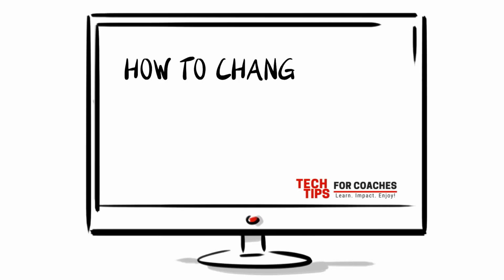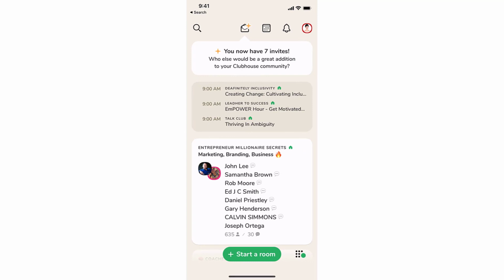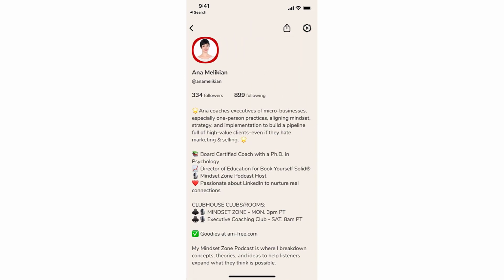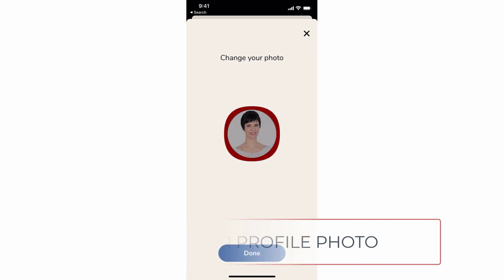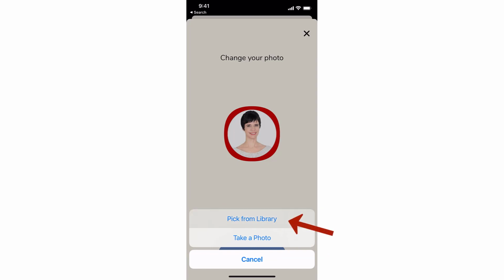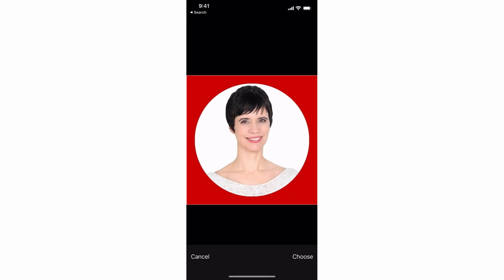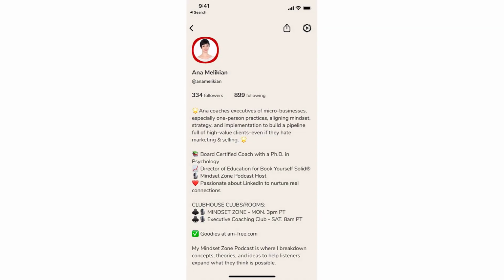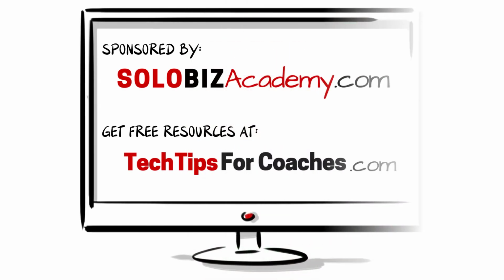How To Change Your Profile Photo In Clubhouse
Changing your profile Photo in Clubhouse App is super easy.

All you need to do is go to your Clubhouse profile and simply click on your current profile photo to make the changes.